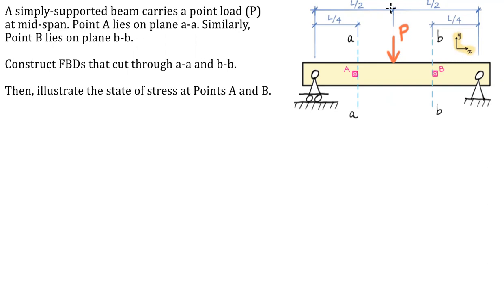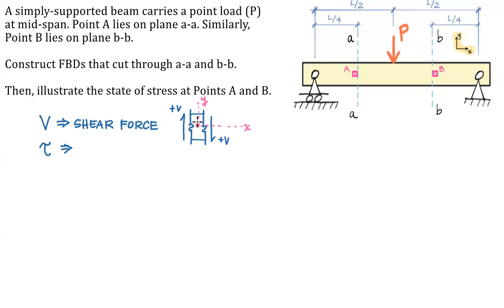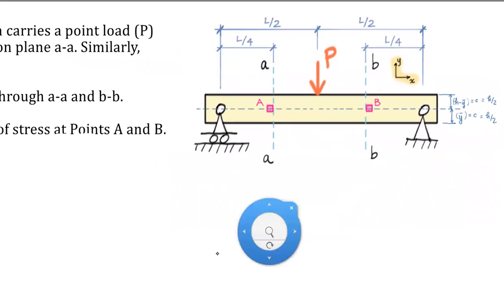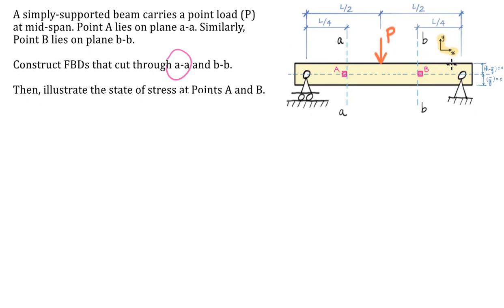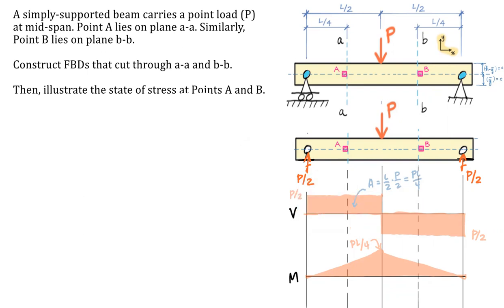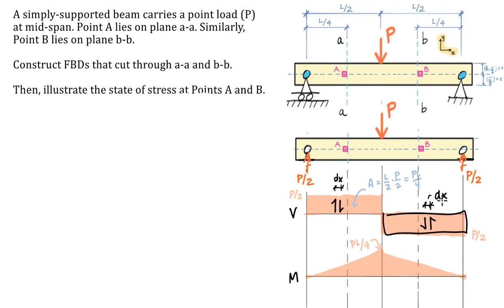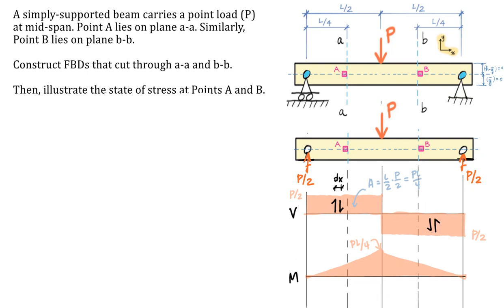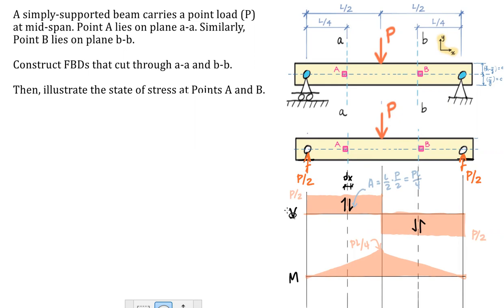TT16-b Mastering the Tricky Sign Conventions for Shear Force at a Plane and Shear Stress at a Point